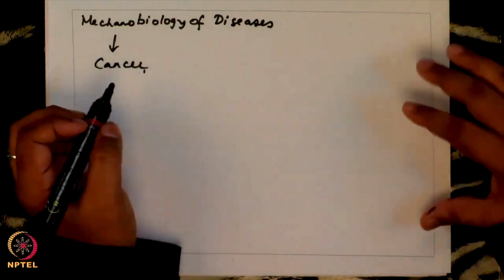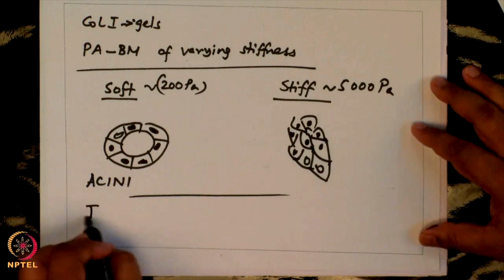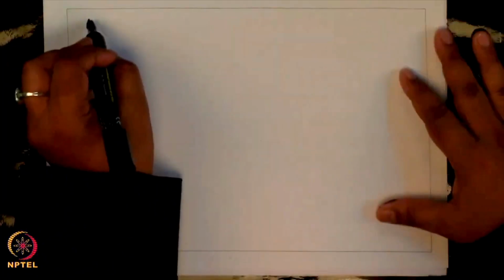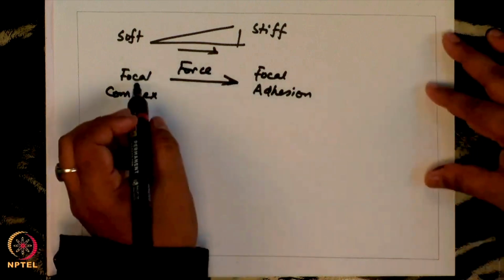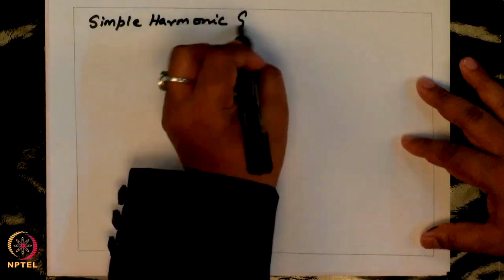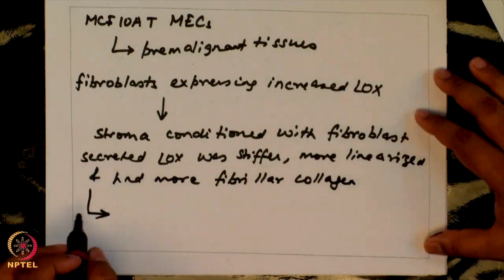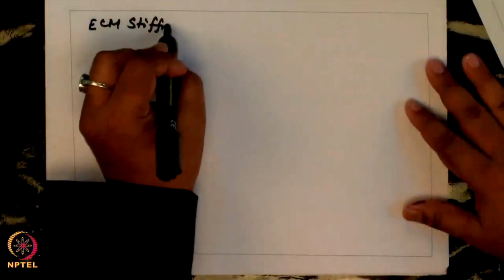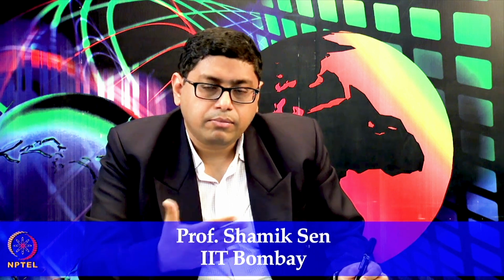Lecture 28 : Mechanobiology of Diseases: Cancer II